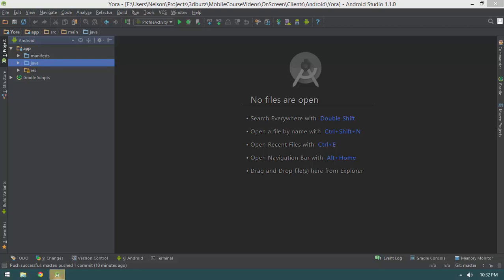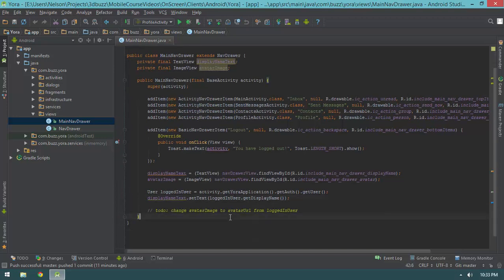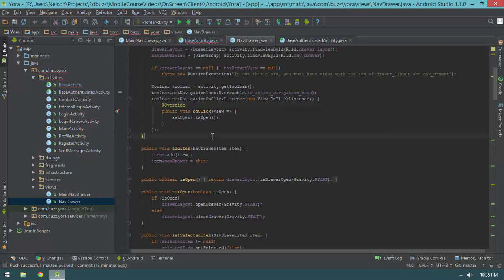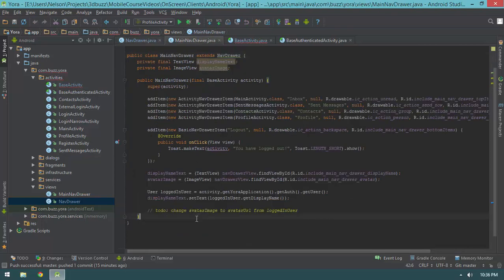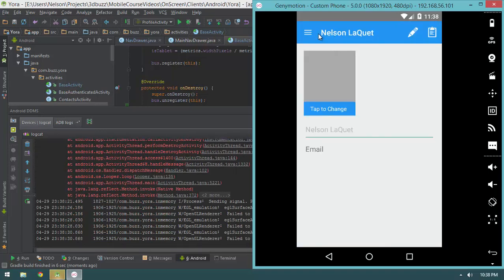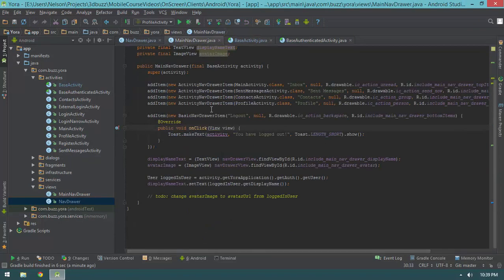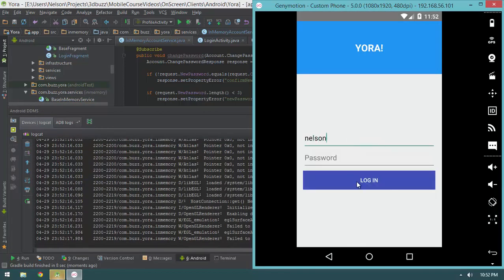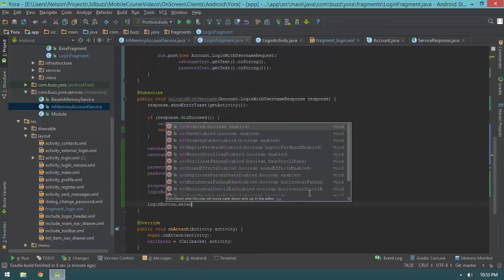🔴 Finish Login and Register Activities • Event Bus and Service Layer • Mobile Dev Android • (Pt. 27)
Learn mobile app development (Android programming). This 91-part course provides a full introduction to all the basic fundamentals and core concepts of Android programming for beginners. Learn how to code - learn Android programming the easy way.

The course will cover mobile app development and building Android applications - with the focus on how to apply those concepts to build a real-world social networking application that allows users to send their friends pictures taken with the camera on their phone!

The third section (videos 20-28) goes over how to architect the API service calls of your application; building a solution that will allow you to continue building the application without yet having access to a production server.

Video no. 27 shows how to hook your register and login screens into your shiny new service layer.

Enter the world of object-oriented programming as a beginner, or expand your programming knowledge with a mobile app development course taught by top-rated instructors. Apart from teaching you the fundamental programming concepts using Java programming, this course also covers the tools, how to write code, debug features, explore customizations, and start writing programs right away. It's one of the best courses to learn mobile app development (Android programming) with so many tips, examples, and exercises.